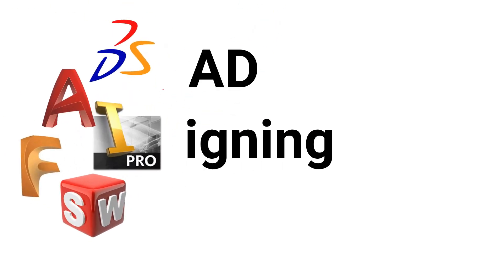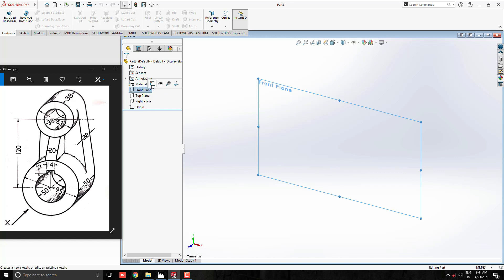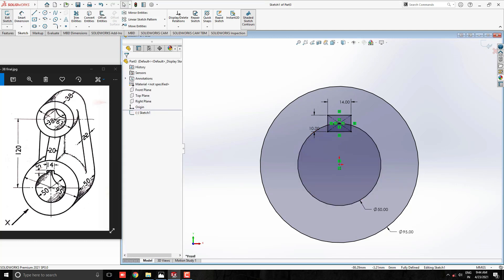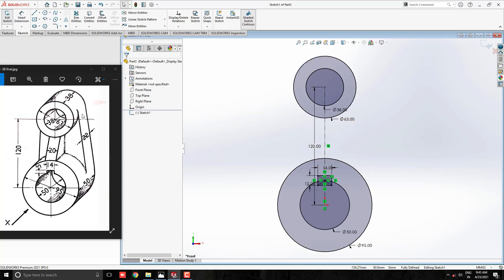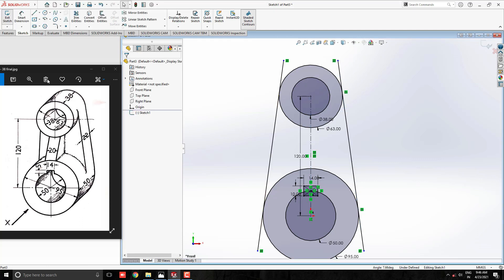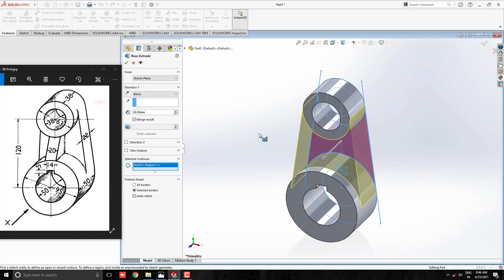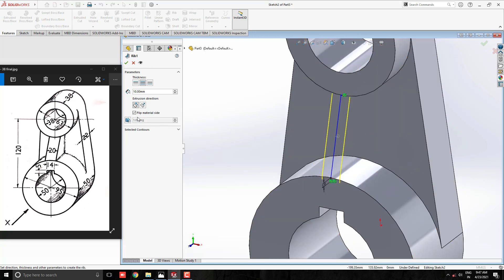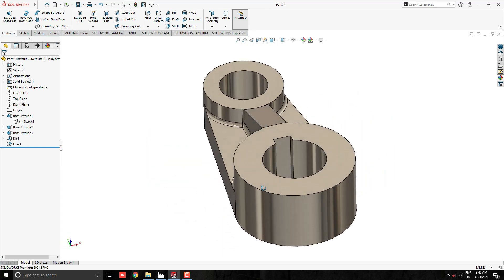SolidWorks Tutorial For Beginners | Part Modeling Exercise - 38